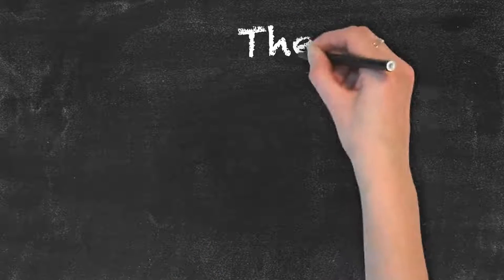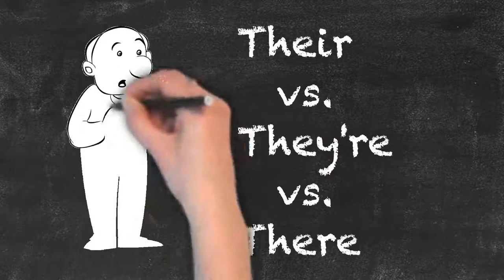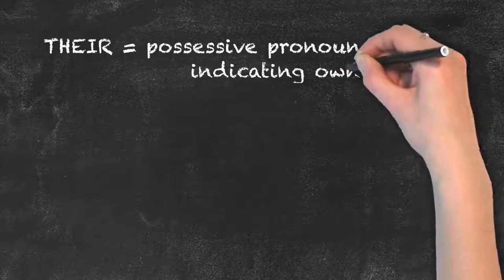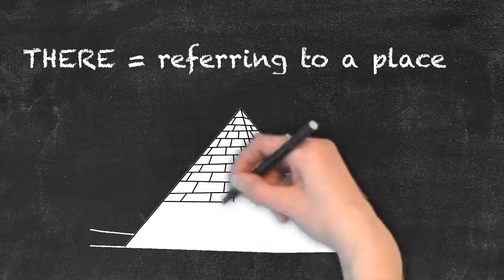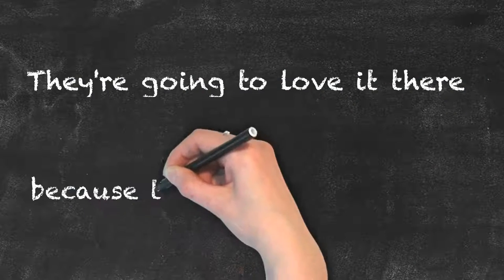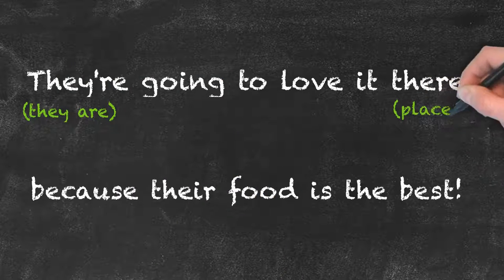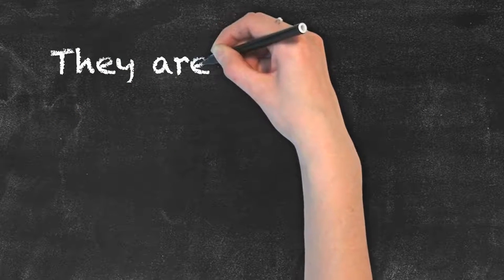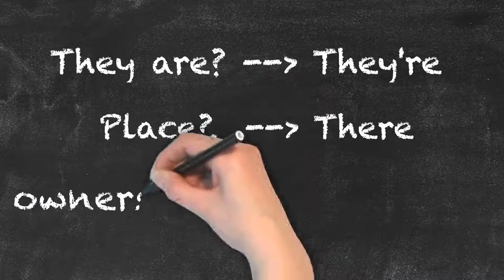They're vs Their vs There | Ask Linda! | English Grammar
“They’re”, “their” and “there” are three words that often get used incorrectly. “They’re” is simply the contracted form of “they are”. “Their” is a possessive and indicates ownership. “There” indicates a place. When trying to decide which word to use remember that “they’re” = they are, “their” = ownership and “there” = place.

They’re, their and there are words that often get confused.

‘They’re’ simply is the contraction for ‘they are’.

‘Their’ is a possessive pronoun and refers to something that is owned by a group.

‘There’ simply refers to a place.

Let’s take a look at an example sentence for better understanding:

They're going to love it there because their food is the best!

Next time you have trouble, ask yourself if you want to say “they are”, or talk about a place or indicate ownership.